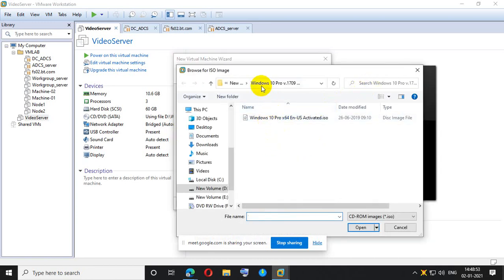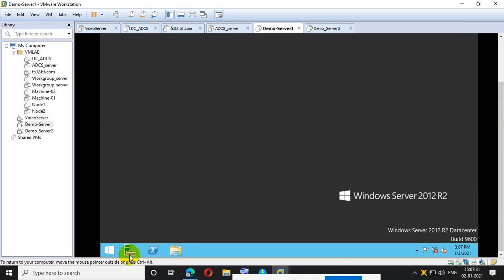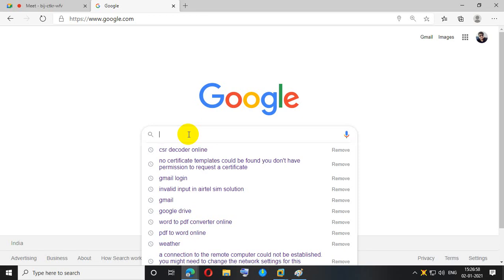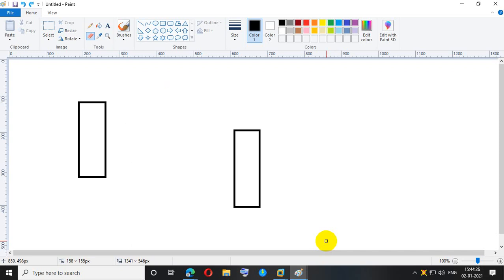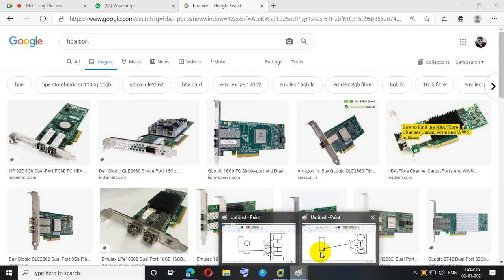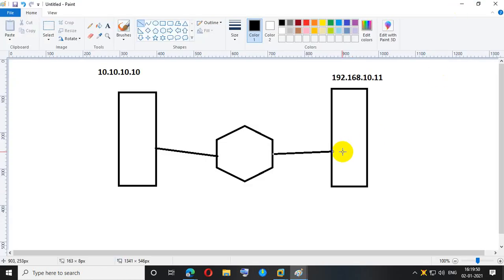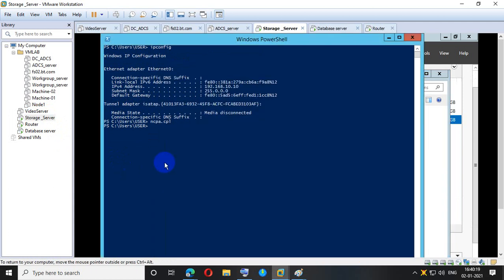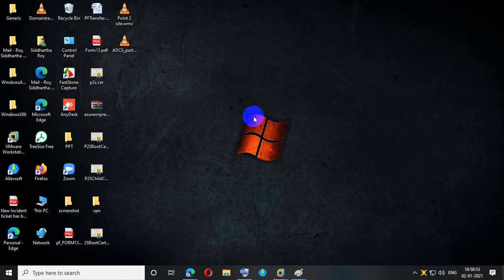Day2 Server Routing Storage